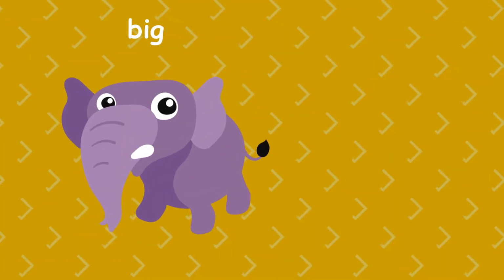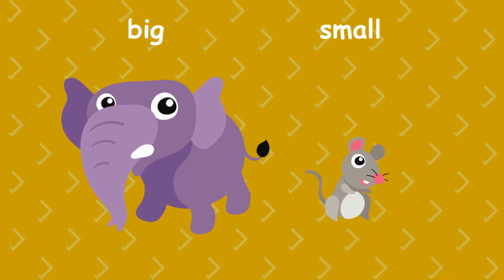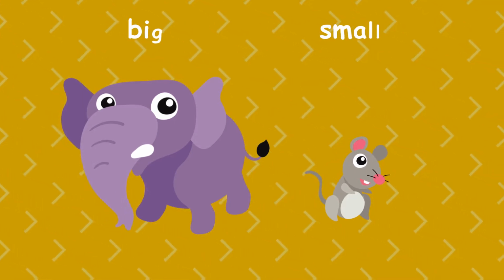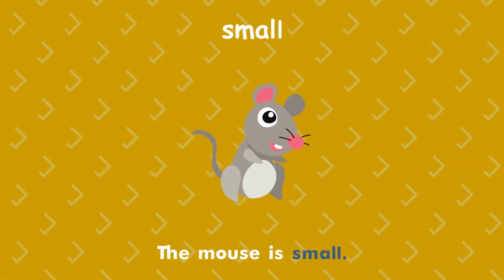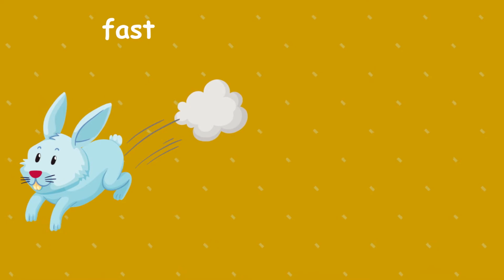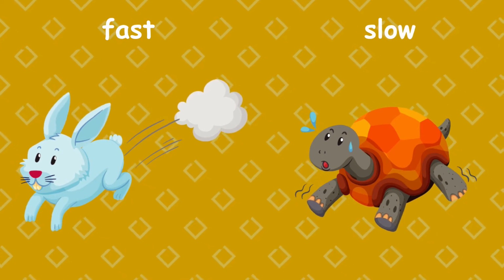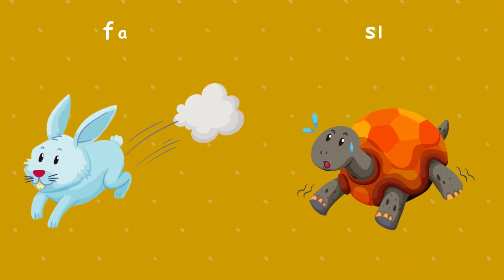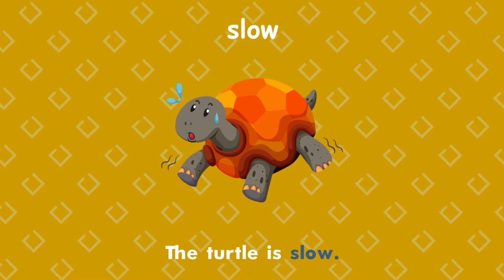English Vocabulary for Beginners | Opposites (Big–Small, Clean–Dirty) | ESL Practice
Learn English vocabulary step by step with clear pictures, examples, and interactive speaking practice.

This playlist is perfect for beginners, ESL learners, and adults learning English who want to build confidence using everyday English words.

Each lesson includes:
✔️ Common vocabulary topics
✔️ Teacher-led explanations
✔️ Pause-and-repeat speaking practice
✔️ Pronunciation and fluency support

Topics include opposites, prepositions, family, jobs, classroom English, and more.

👉 This lesson is a part of the **English Vocabulary for Beginners** Playlist. Watch in order for best results and combine with our Grammar and Conversation playlists.